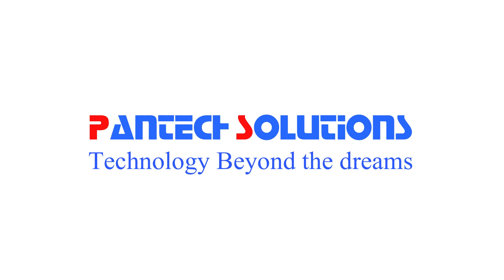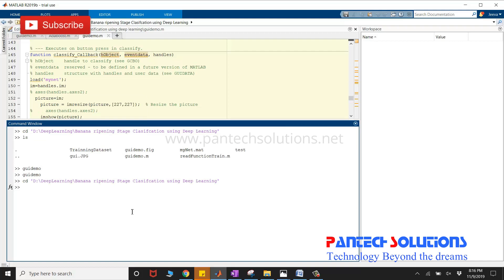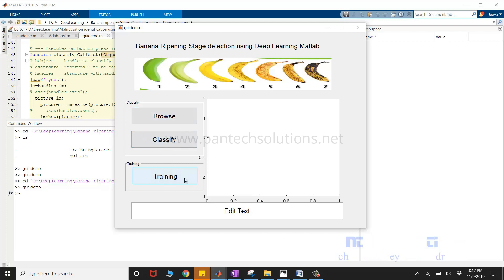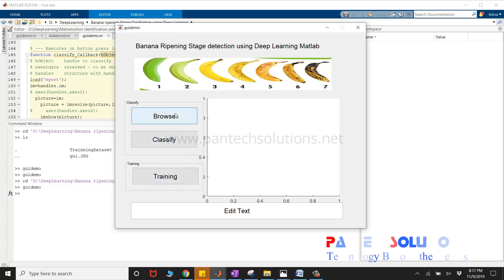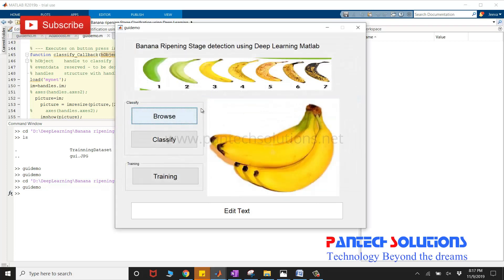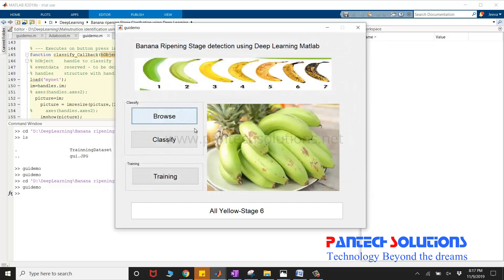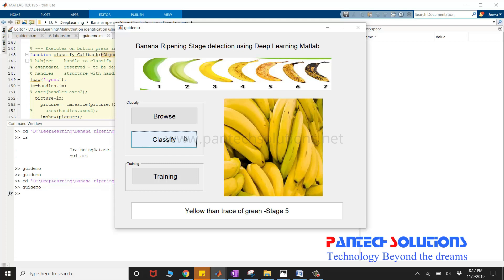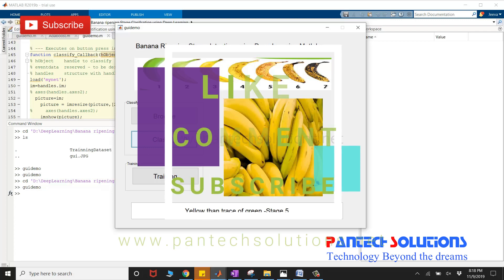Banana Ripe Stage Detection using Deep Learning